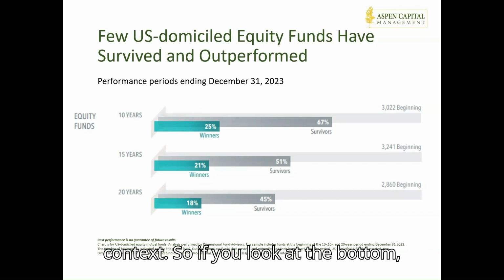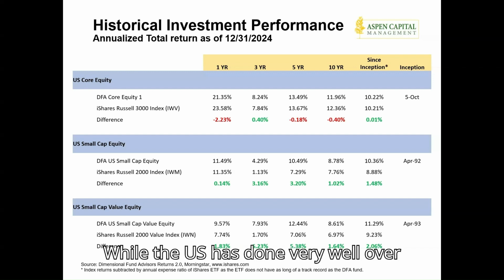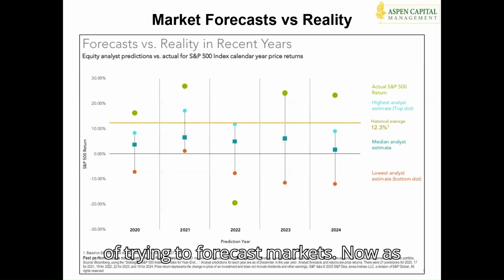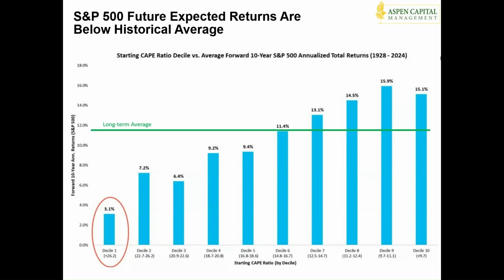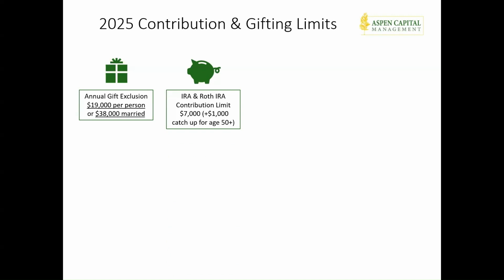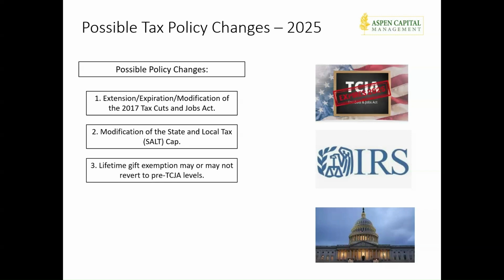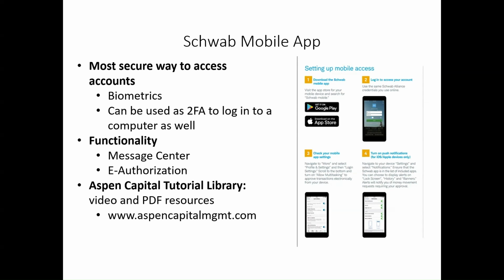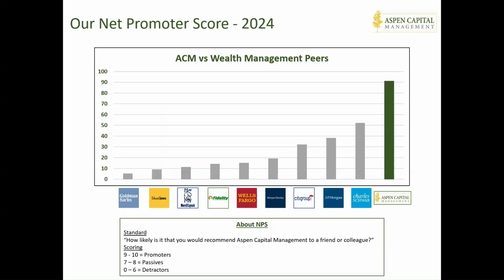2025 Aspen Capital Management Webinar